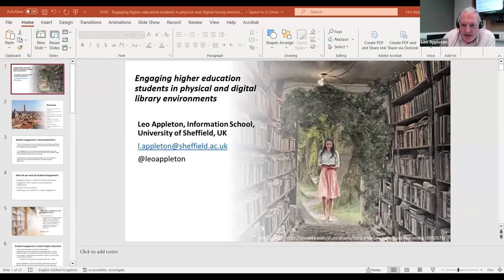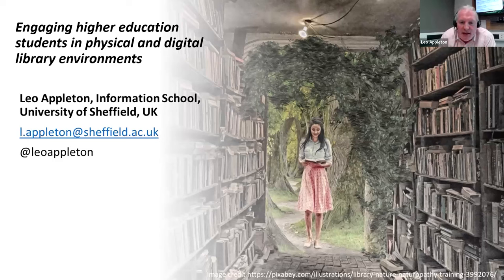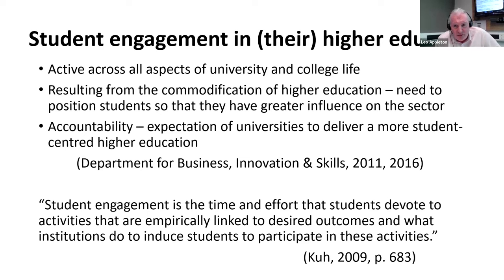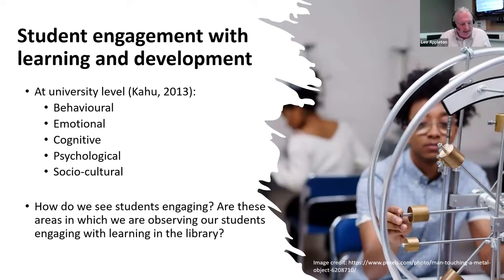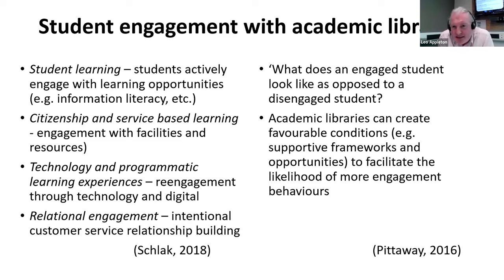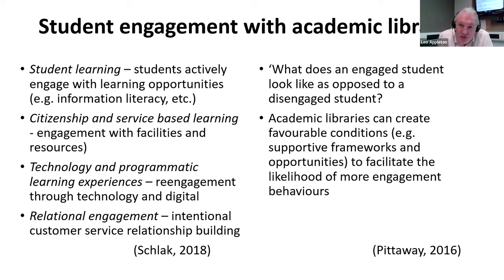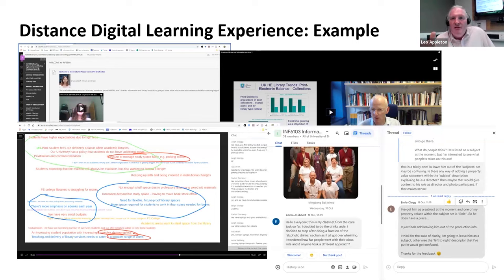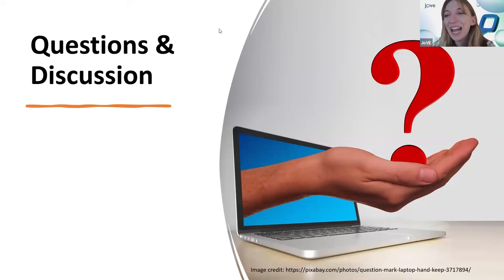JoVE Webinar Europe| Engaging Students with Digital Libraries